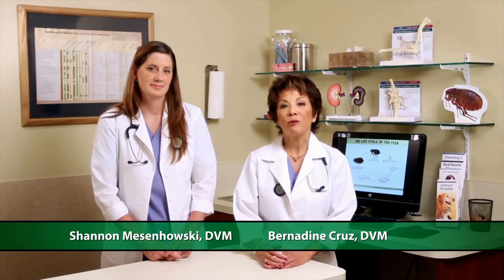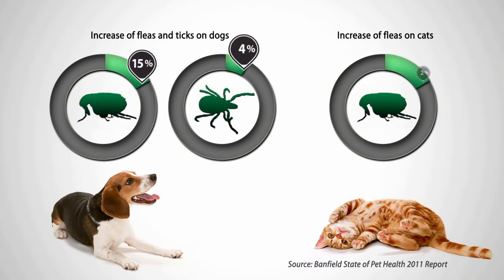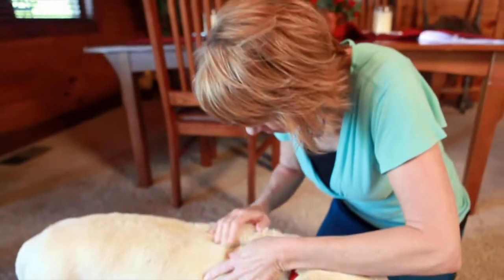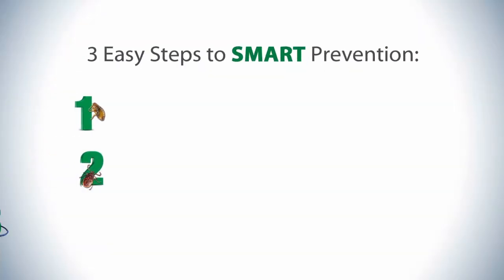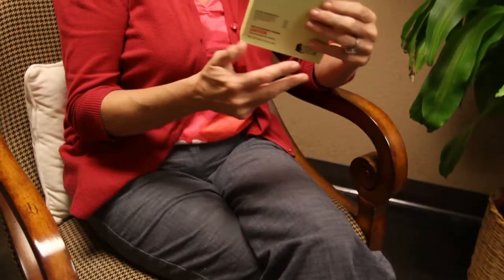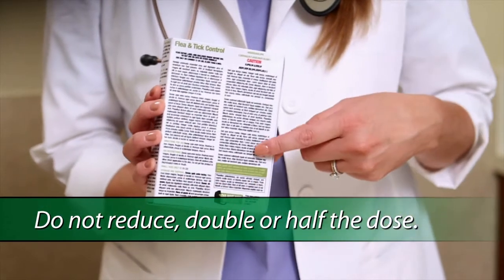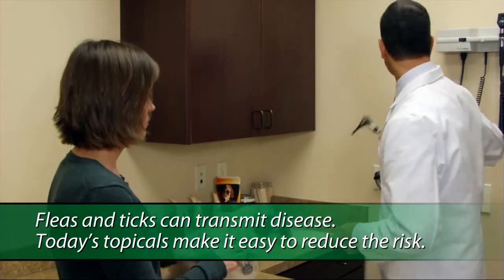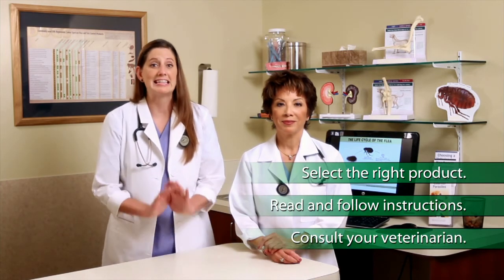Making Smart Choices About Topical Flea and Tick Preventives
Modern flea and tick preventive products are easier to use, safer, and more effective than ever.  However, flea and tick infestation rates have risen over the last few years.  Protecting your pet from fleas and ticks not only saves your pet discomfort, it also protects against potentially deadly illnesses. Dr. Bernadine Cruz and Dr. Shannon Mesenhowski provide tips to help you make smart choices with topical flea and tick prevention.